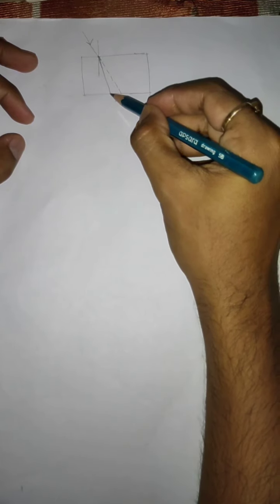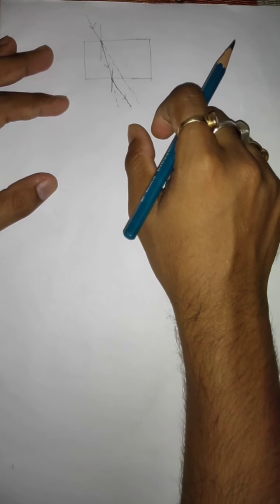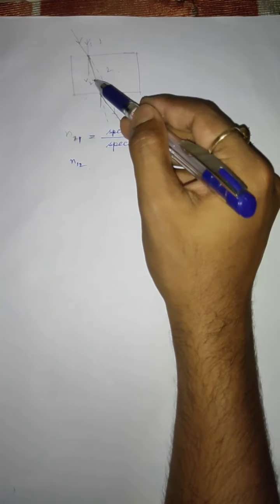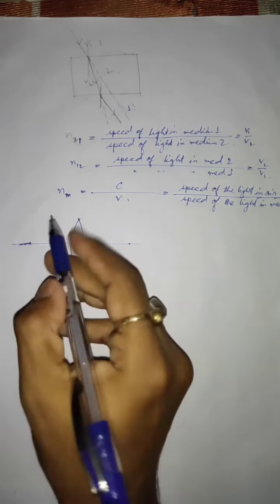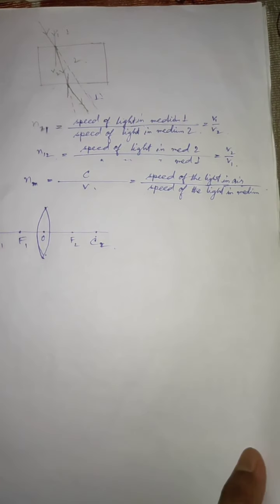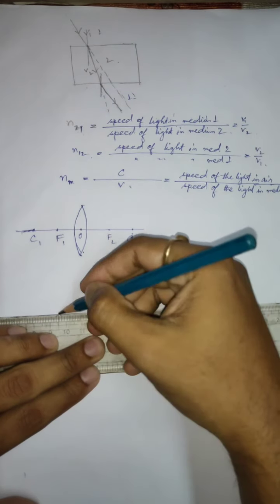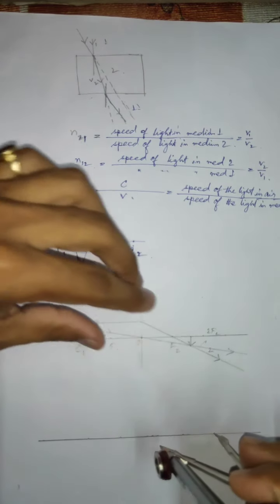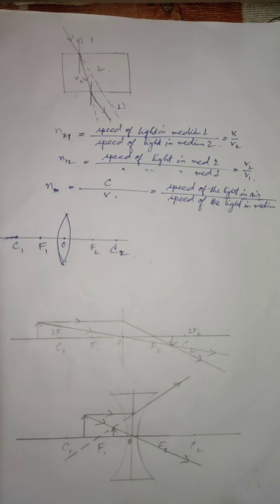LIGHT- REFLECTION AND REFRACTION PART II